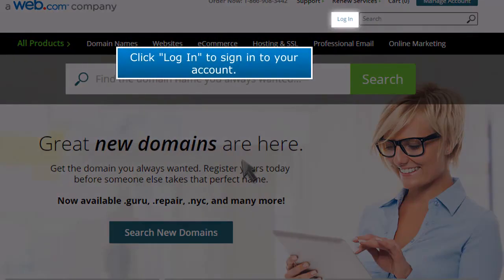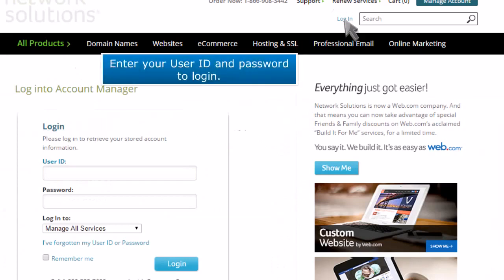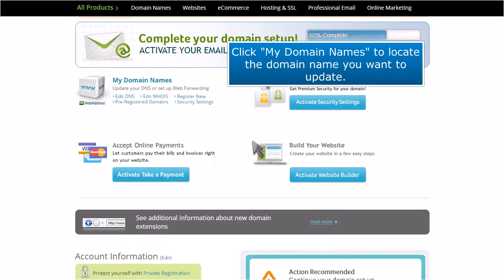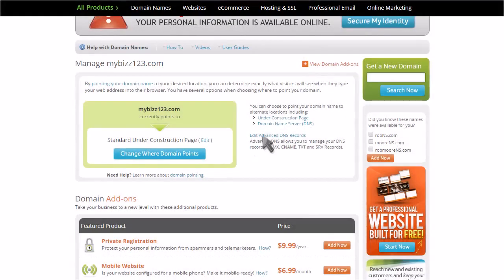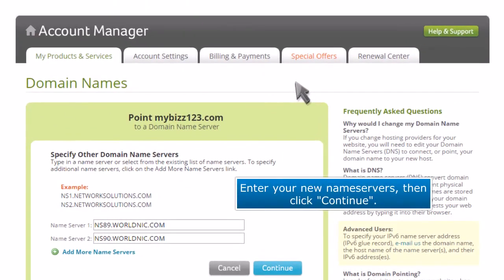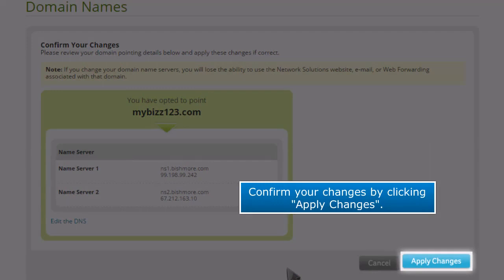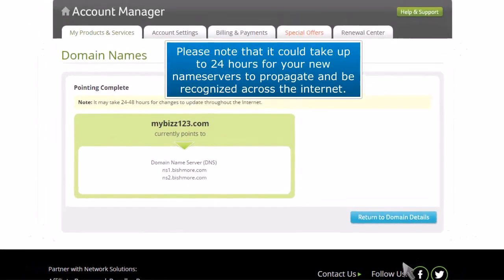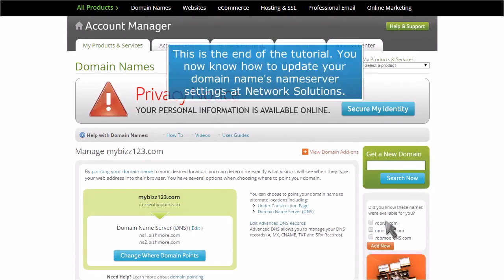How to Update a Nameserver at NetworkSolutions.com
In this HostPapa tutorial, we show you how to update your nameserver at NetworkSolutions.com.

You will need to have a domain name registered with NetworkSolutions.com for this process to work. You can get started by clicking ""ACCOUNT MANAGER"" and entering your User ID and Password.